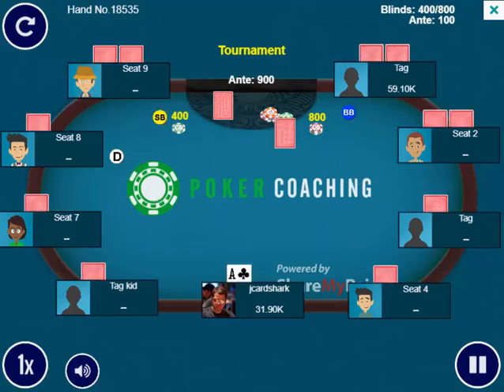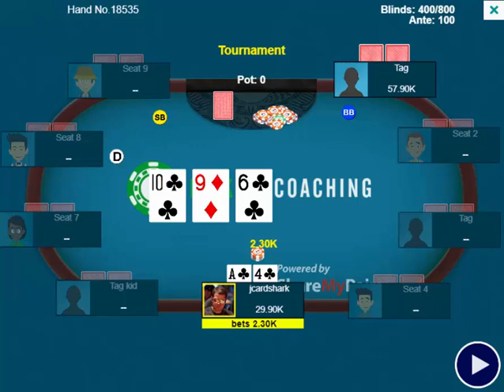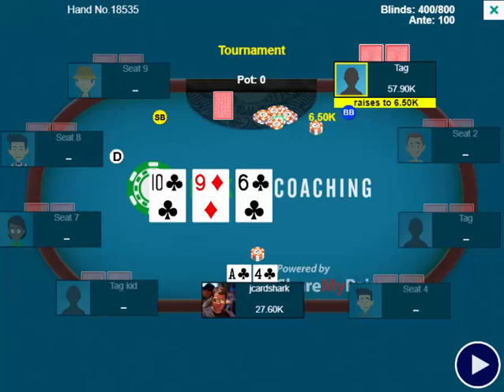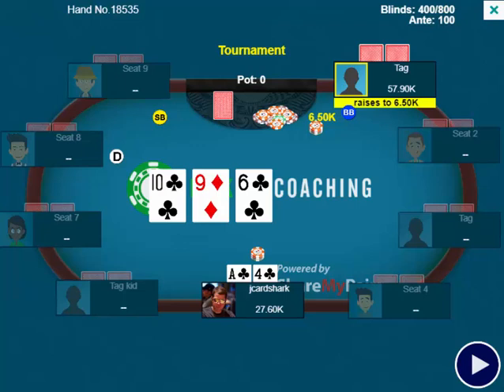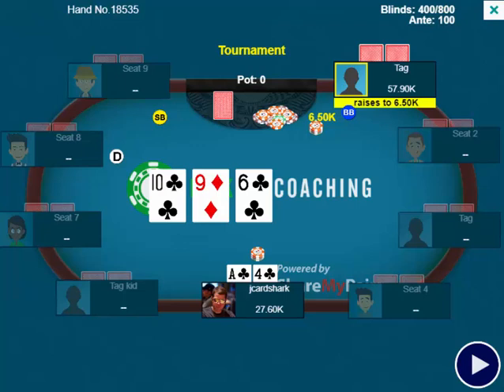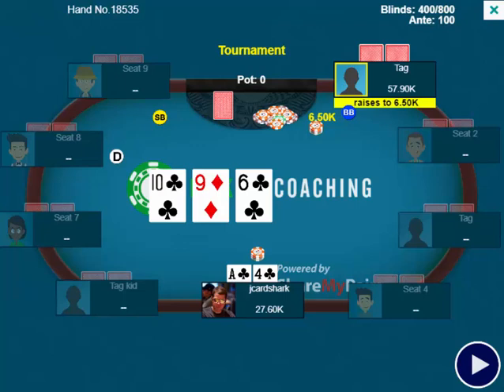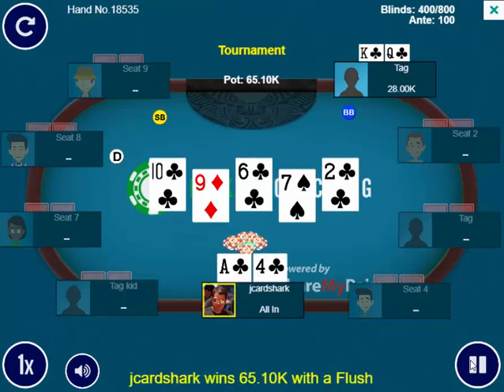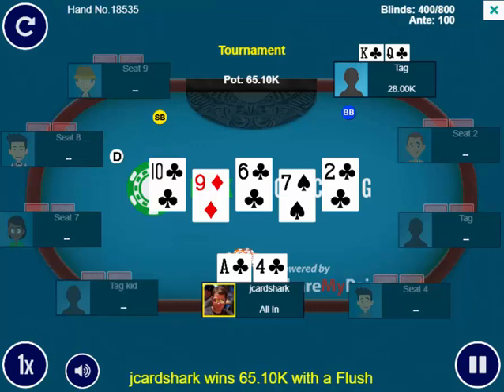Weekly Poker Hand, Episode 163: Getting frisky with the nut flush draw on the flop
In this episode of Weekly Poker Hand, Jonathan Little gets frisky with the nut flush draw on the flop. Will it work out or end in epic failure?!?

Over the course of 500 pages and 237 range charts, I explain everything you need to know to best the small stakes games.